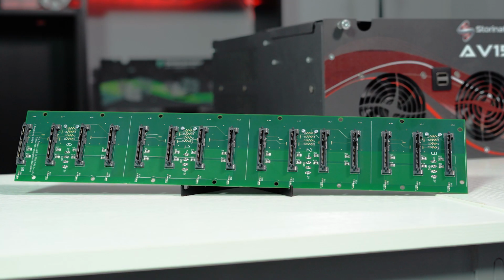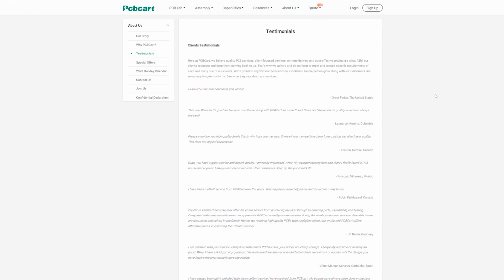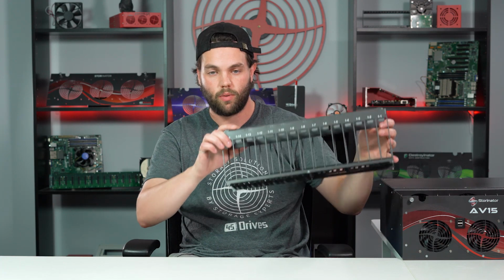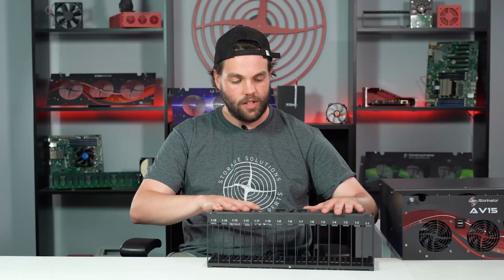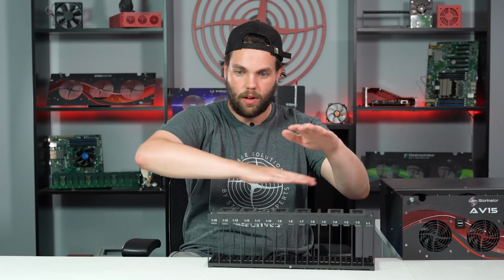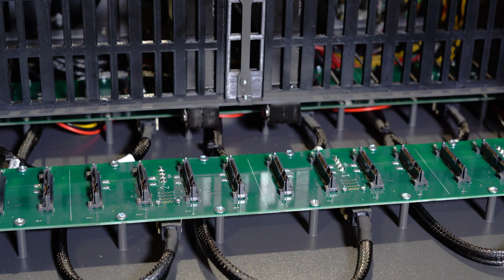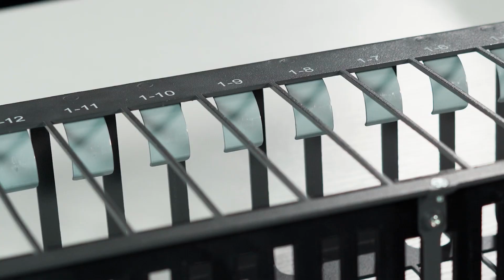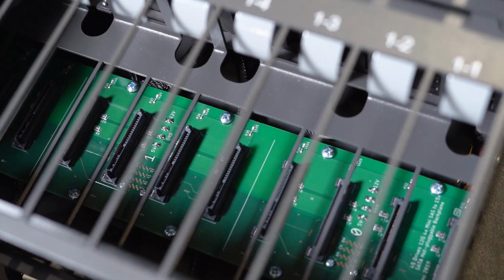Tuesday Tech Tip - Storinator Re-Design: Modular Drive Cages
Two weeks ago, we announced a new re-design of our Storinator storage server. Brett walked you through the new features of the design that aim to improve user feel, serviceability, and thermal performance. Last week, we introduced one of the main electrical changes to our design, which was the direct-wired backplanes.

This week, Brett focuses in on one of the major mechanical improvements of the Storinator which is the modular drive cages. These drive cages will improve user feel and serviceability when it comes to managing your Storinator storage server.

Check out the Linus Tech Tips video that showcased the first prototype of this new re-design